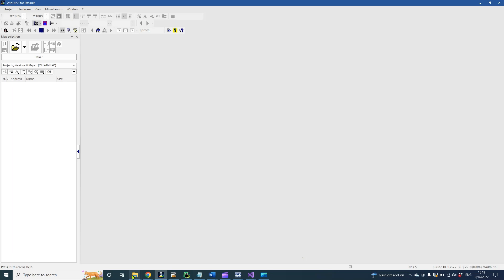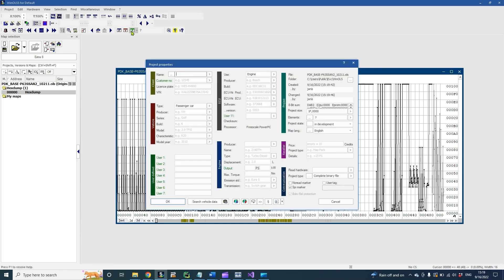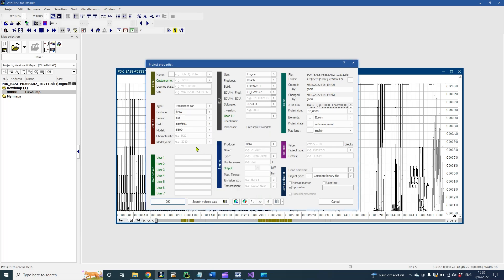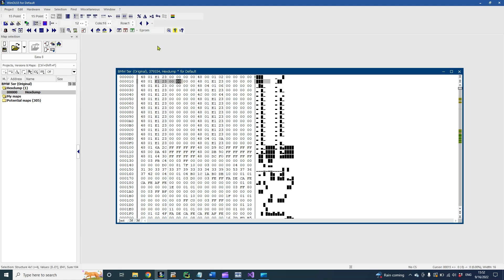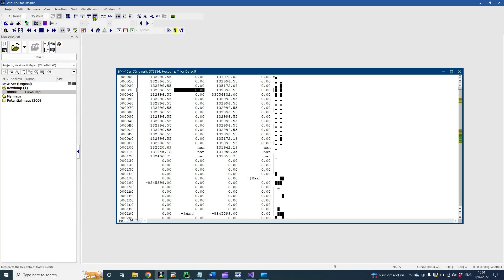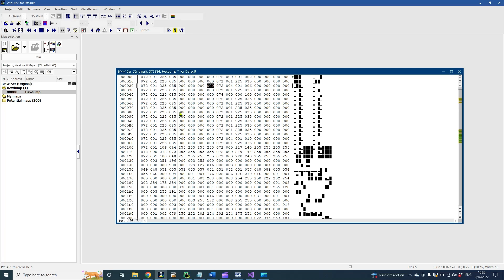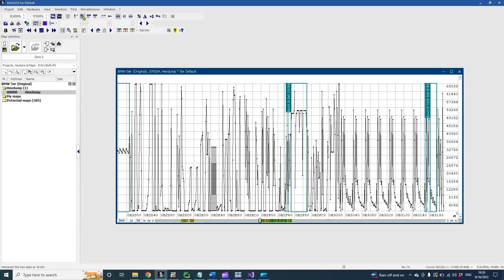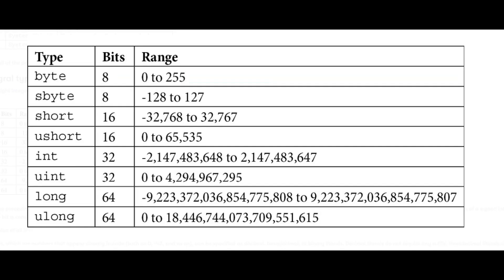BMW EDC16: How to Import BIN Files into WinOLS & Understanding Byte Order (Big and Little Endian)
Description:
In this video, we take a closer look at importing BIN files into WinOLS and understanding key concepts such as byte order (big-endian and little-endian). This step is crucial for anyone working with raw ECU files and wanting to make sense of the data. Here's what we'll cover:

How to correctly import a BMW EDC16 BIN file into WinOLS for analysis.
A beginner-friendly explanation of byte order and how big-endian and little-endian systems store data differently.
Practical tips on identifying and interpreting data areas within the ECU file, including calibration zones, maps, and limits.
A brief WinOLS overview, focusing on navigating the software and finding key information like maps and hex data.
Common pitfalls to avoid when working with binary files in WinOLS, especially regarding data interpretation and changes.
Whether you’re new to ECU tuning or want to expand your understanding of data handling in WinOLS, this video provides essential insights.